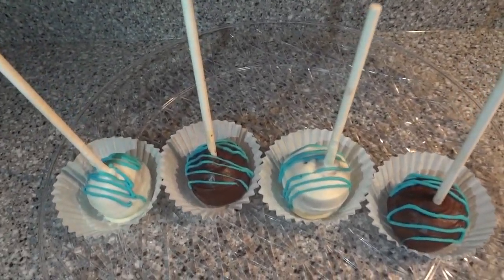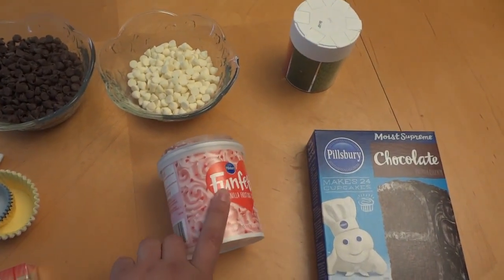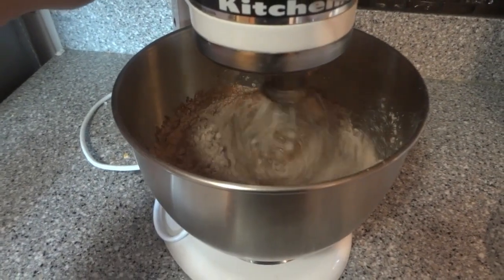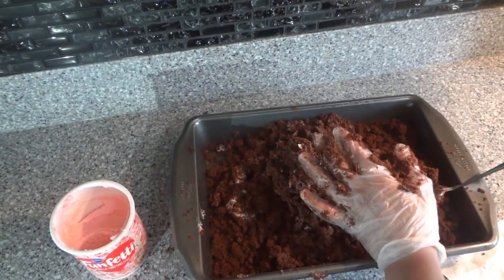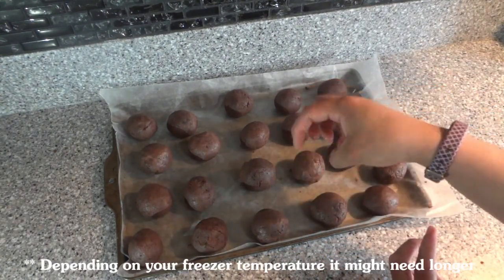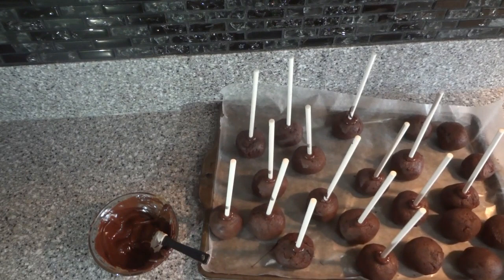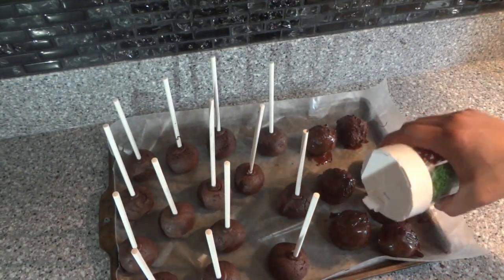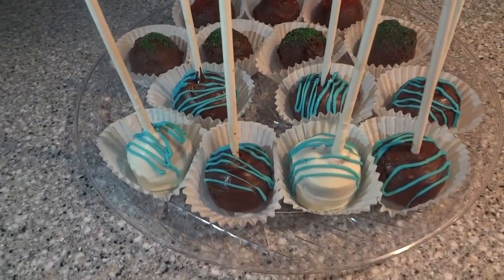HOW TO MAKE CAKE POPS | EASY DESSERT RECIPE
My name is Vicki and I am a mother of 3 beautiful kids! I'm trying to upload at least 2 times a week but with kids it's not always possible.. lol. I like to share videos about life, kids, vlogs. travel, DIY'S, recipes, and much more! I hope you sick around and see something you like!

SO TODAY WE ARE MAKE EASY CAKE POPS. THESE ARE FUN TO MAKE WITH YOUR KIDS! AND PERFECT FOR ANY PARTY!

YOU NEED:
*CAKE BOX MIX (AND ALL INGREDIENTS TO MAKE)
* I CAN OF FROSTING
* ANY KIND OF CHOCOLATE FOR DIPPING
* SPRINKLES FOR DECORATING ( OPTIONAL )
*CUPCAKE LINERS (OPTIONAL)

Here are some of my other videos for you to check out!
=== TicToc ==  @lifeofvicki